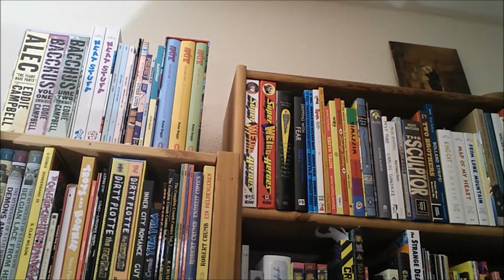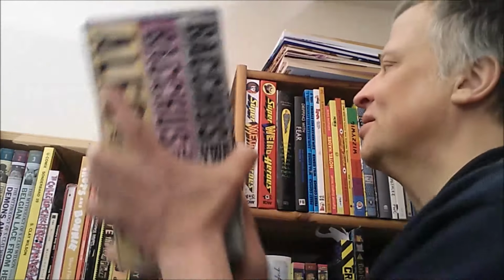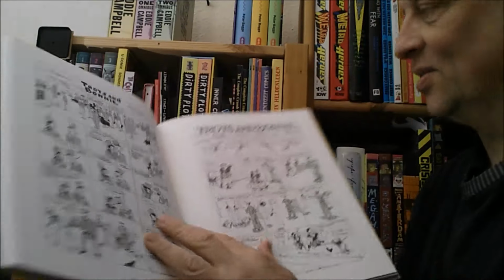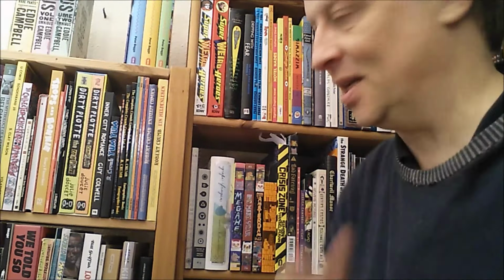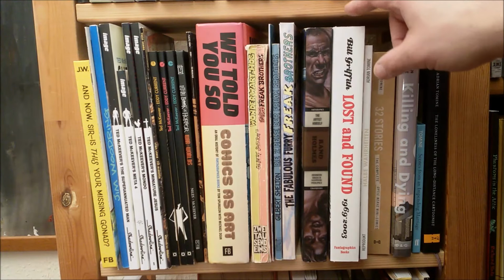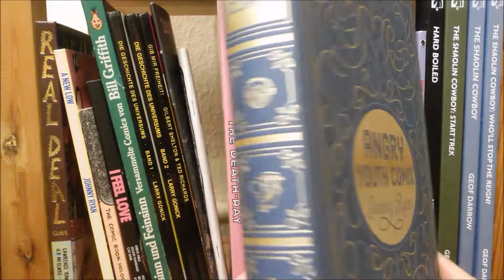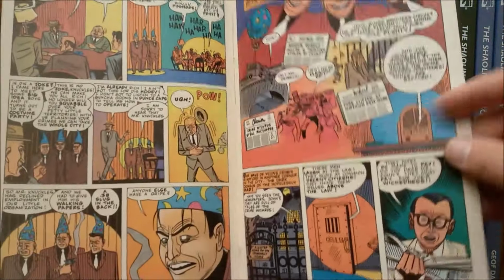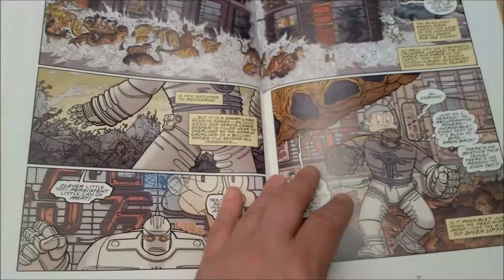panellogy 449 - comic collection - graphic novels & stuff #1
graphic novels, biographies, underground comix, independent comics, small publishers, mini press comics, alternative classics,
alternative somethings etcetera etcetera ... mostly american... all sitting side by side on a shelf in the center of my room
and I will show them here in however many videos this will take!